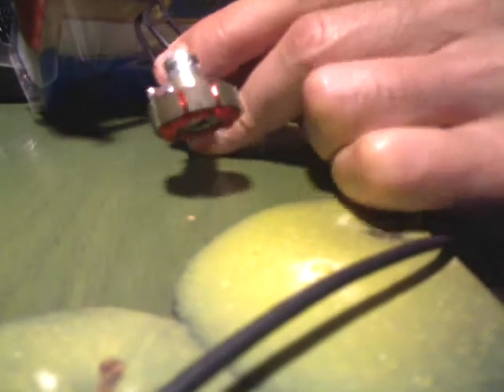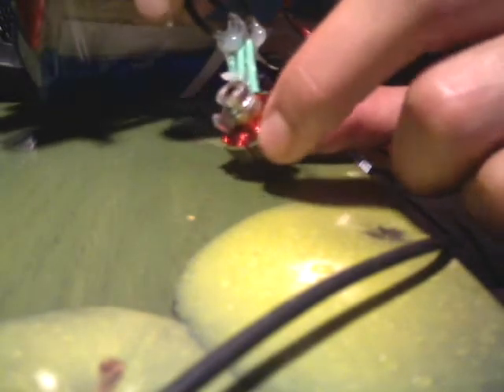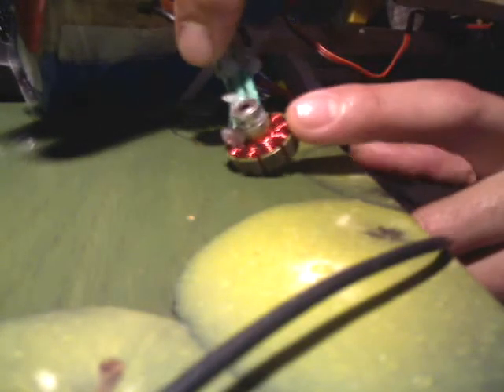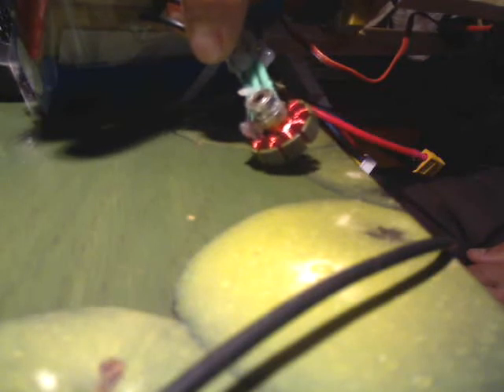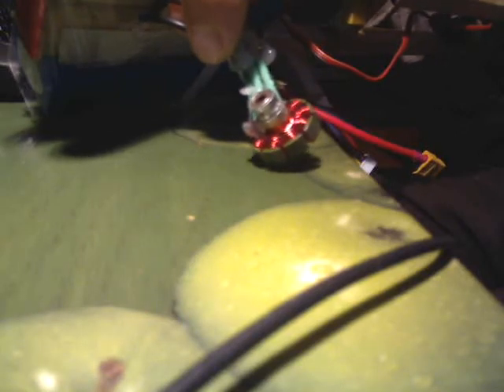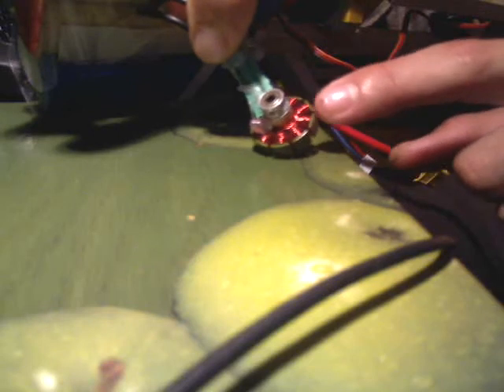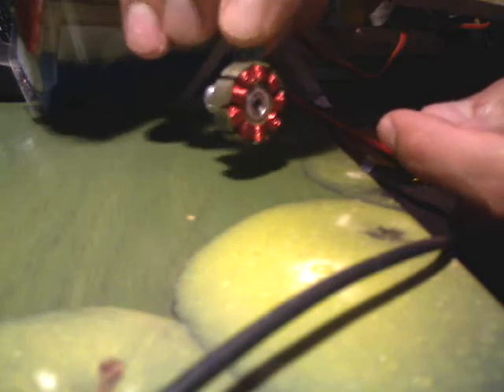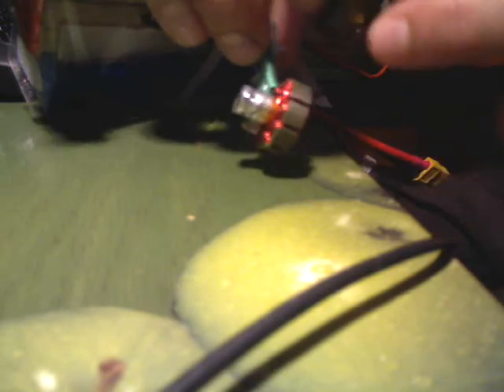brushless motor winding last video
The last video of winding a small brushless motor